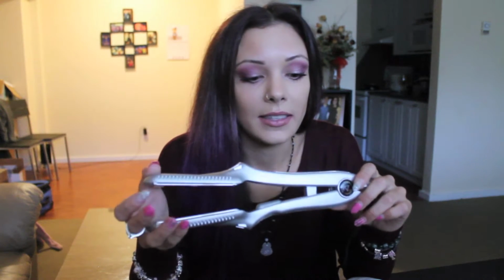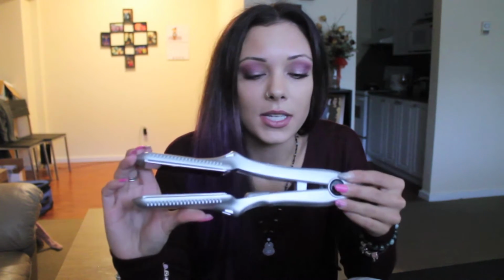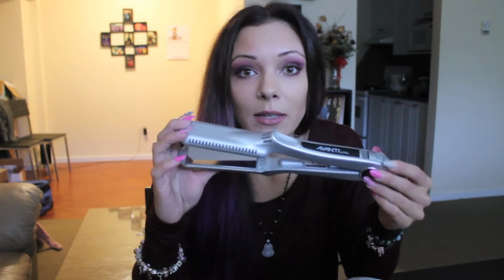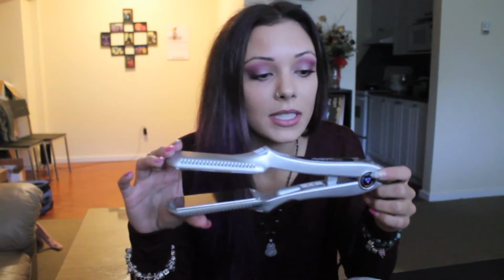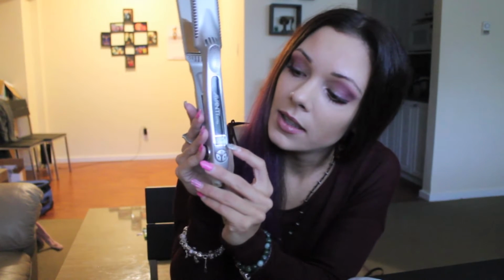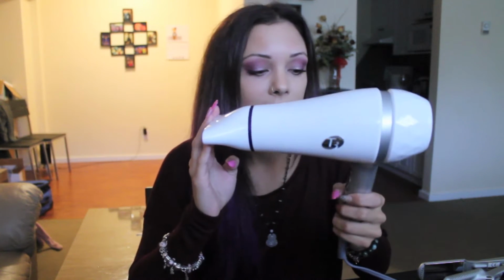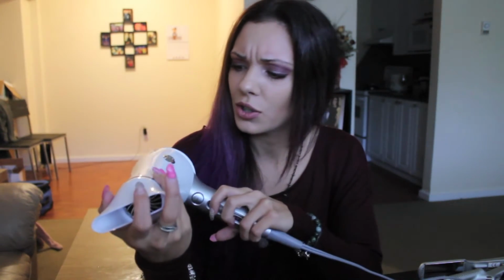How to Repair Dry, Damaged, Frizzy Hair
Items in video:
Macadamia hair repair masque
Macadamia oil treatment
T3 Luxe 2 blowdryer
Lemon :P
Avanti Ultra Nano
Living Proof Style Lab satin hair serum